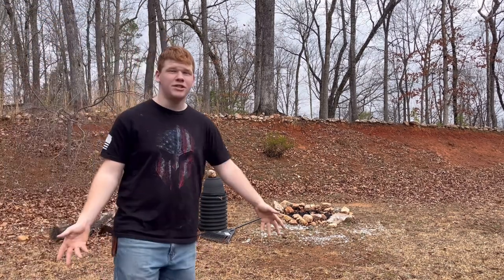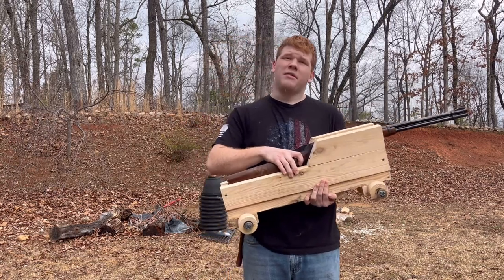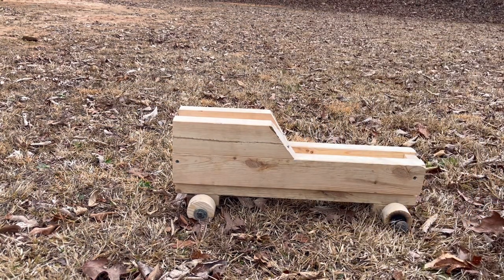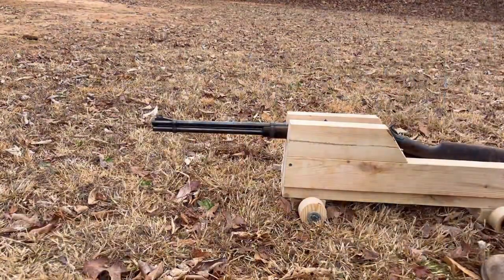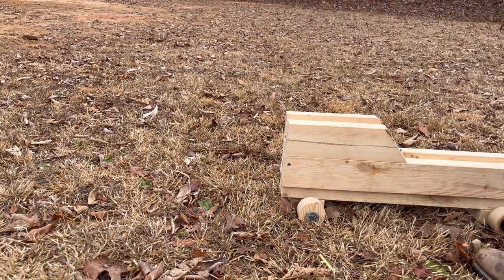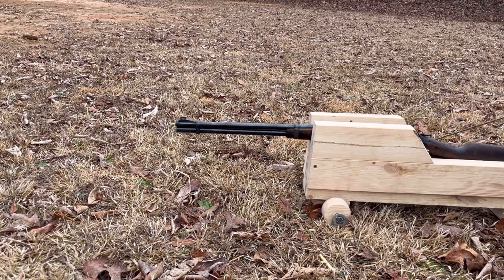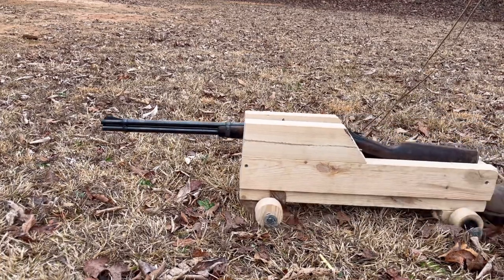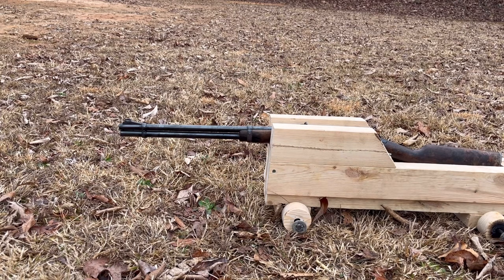Shooting a home made cannon movie prop￼